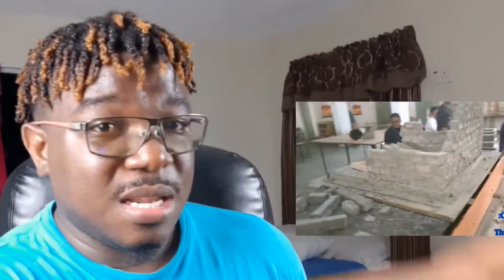DO YOU NEED AN ARCHITECT|ENGINEER| ARCHITECTURAL TECHNOLOGIST | OR JUST A DRAUGHTSMAN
In this video we discuss do we really need an architect, engineer, architectural technologist or can i just use a draughtsman when design my home.

Book a private consultation to review your building plan or get advice on construction related topics.

Remember that  AJAWI Construction Group is an Architectural  Support & Development company

Please note.
I mainly speak from a design perspective as I am usually in this capacity. Further to this, It is my job to have a general understanding of the construction industry so that I am able to communicate with the different players of the industry. The information shared should be used as a guide to show the importance of the players within the industry. The hope is to encourage you to speak with a consultant/ professional so that you are able to get proper assistance. Please do not use  this video as a point of reference to make engineering decisions as I am not an engineer.